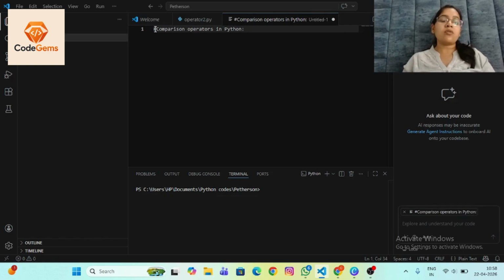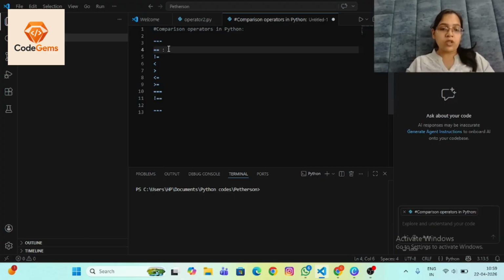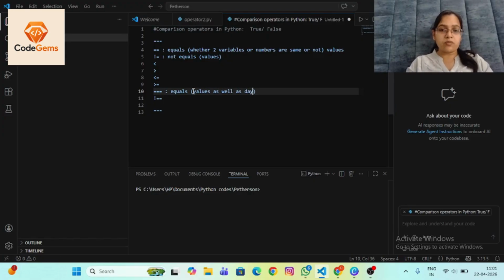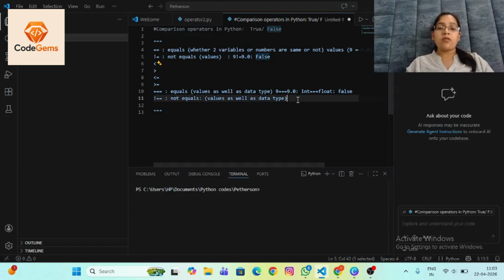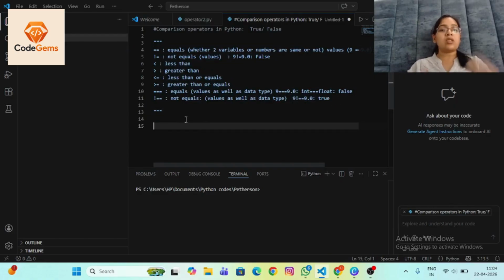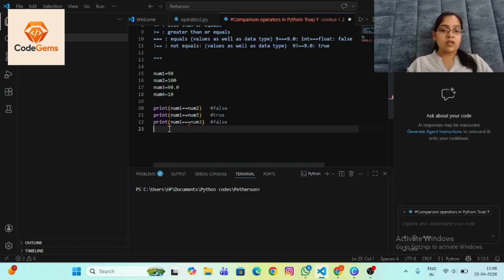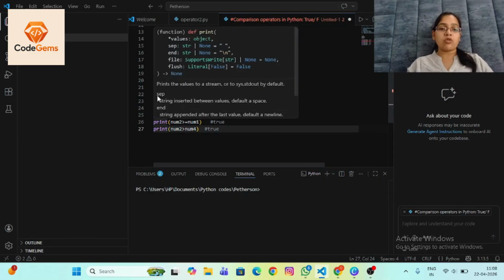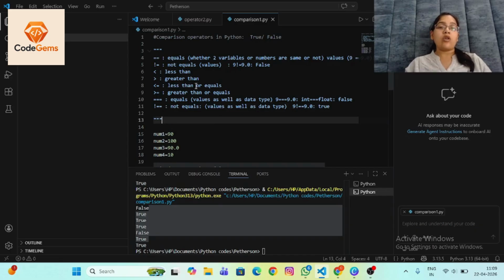Lecture 7: Comparison Operators in Python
In this video, you will learn about comparison operators in Python and to work with them in program. This video describes the proper explanation and mathematical relation of comparison operators. Practical approach is shown properly. @Codegems27